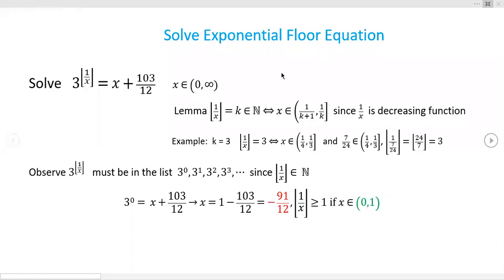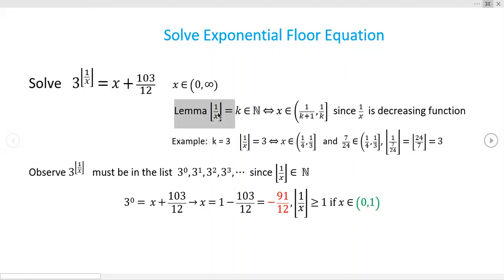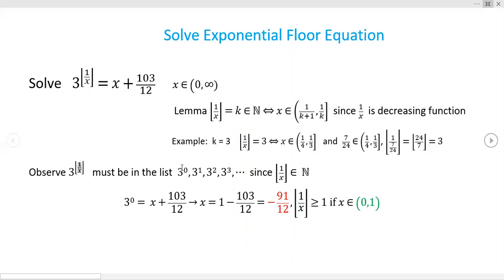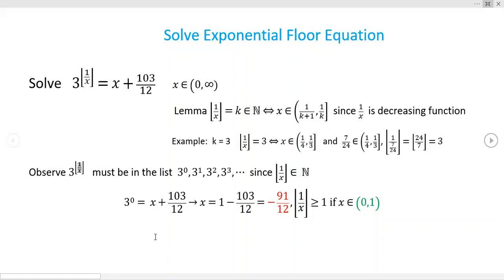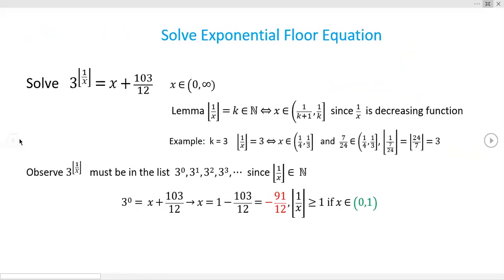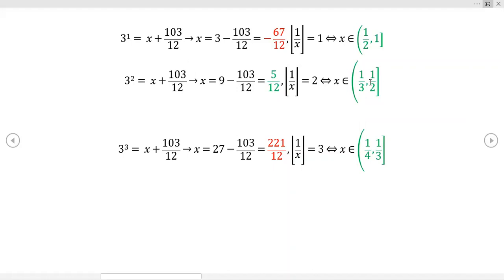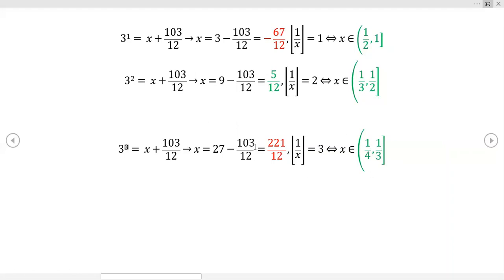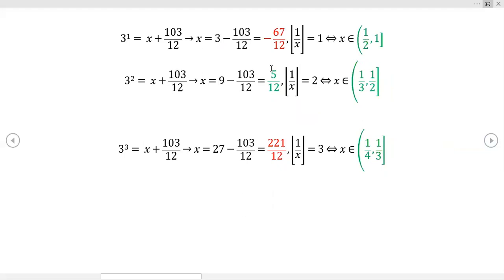Exponential Floor Equation 3^floor(1/x) = x + 103/12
The exponential floor equation 3 raised to the floor of the reciprocal function equals to a linear increasing function was solved. Unlike many floor function equations, the solution was a singleton fraction, NOT a continuous interval of real numbers which are quite common to floor equations. A computation reducing Lemma was used in the solution process. Maybe somewhat similar to Vedic Math in the sense it reduced the number of steps required to compute the various natural number solution intervals of the floor(1/x).

Until I conceived the lemma which gives fractional bounds on the interval of real numbers where floor of the reciprocal function is at a pre specified natural number, the calculations were tedious, ad hoc and error prone.

Unrelated to all this but connected to value of floor functions theoretically is the work done by Doctor Trefor Bazett where he lucidly details how floor functions play a crucial role  in helping to approximate n factorial.

I may be mistaken about the usage of floor functions in his proof(he may of just presented via the gamma function continuous definition of n!) but do know Brazilian mathematician Fimpellizieri has studied the role of floor functions in some formulations of  Stirling number results. See letsthinkcritically.